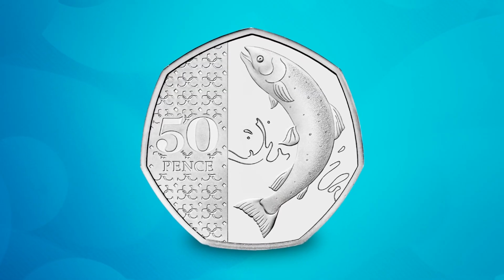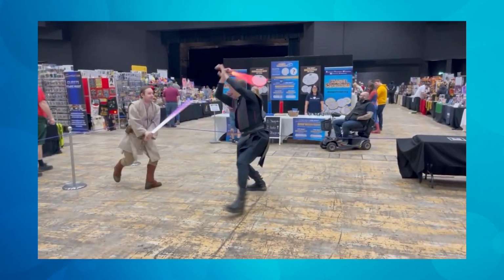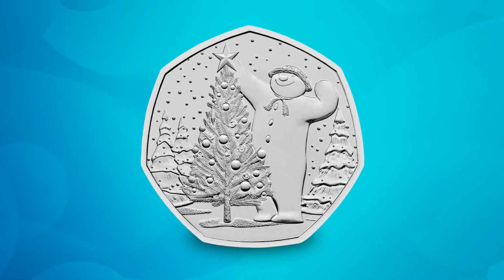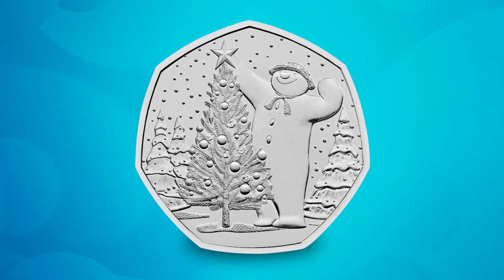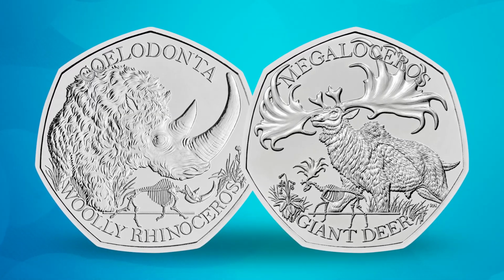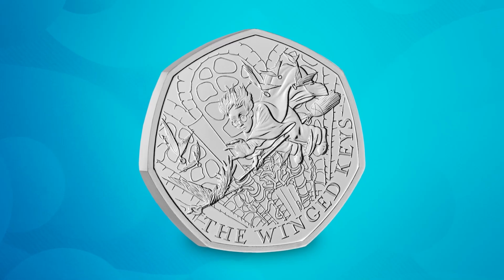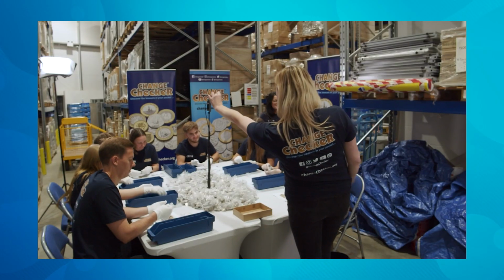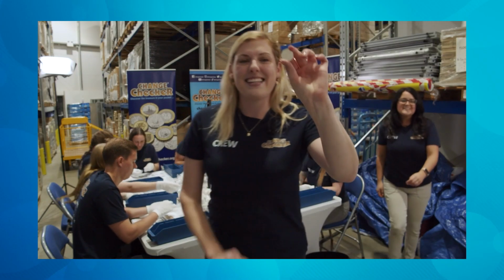October News – New RAREST 50p, The Snowman™ 50p, New Harry Potter 50p, Ice Age Giants 50p and MORE!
Watch our latest newsletter where Rachel and Kate discuss all the latest numismatic news from October!